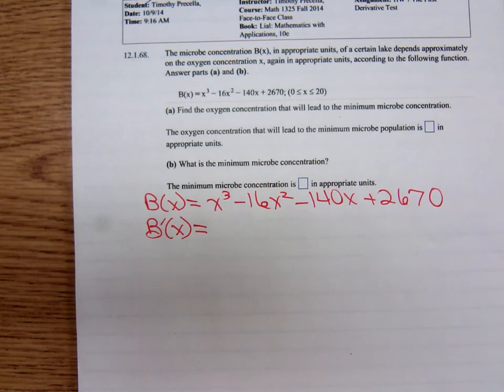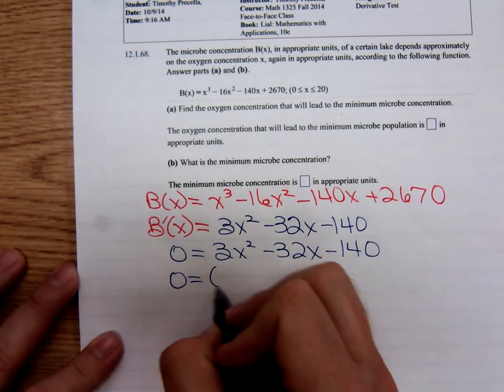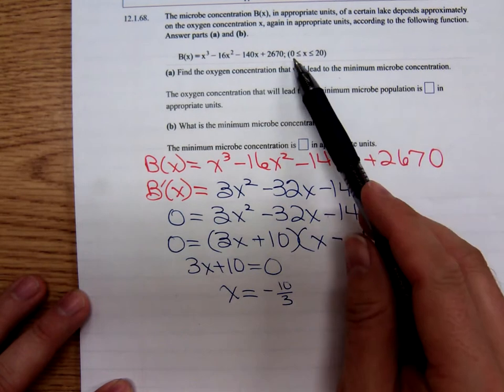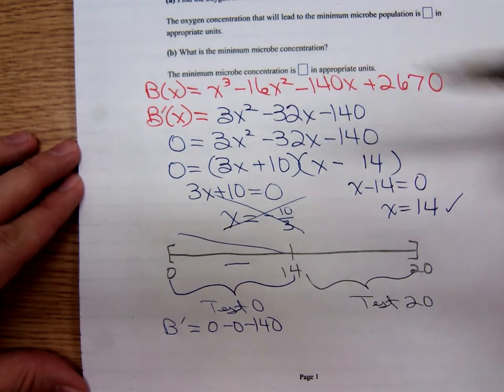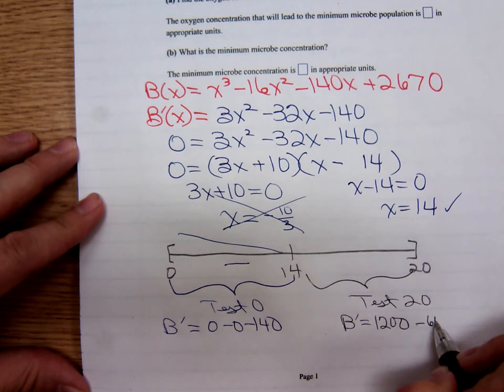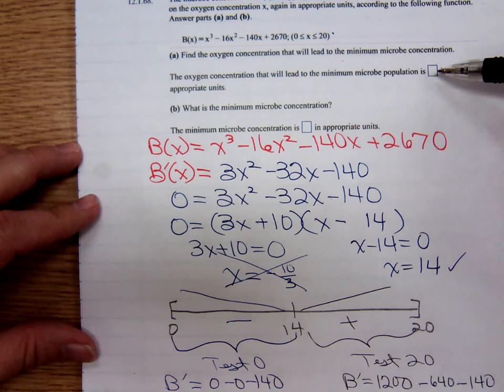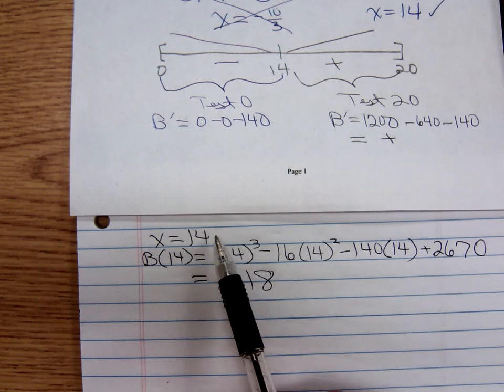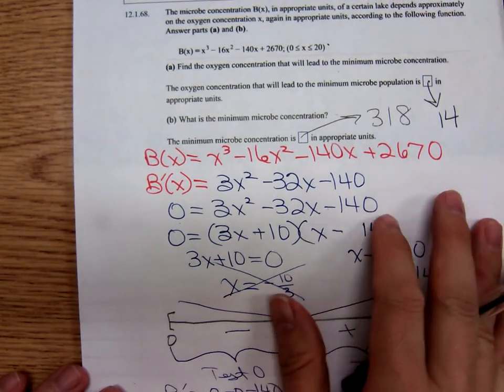Math 1325 First Derivative Test Microbe Application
Tim works a word problem using the First Derivative Test in his Math 1325 class.